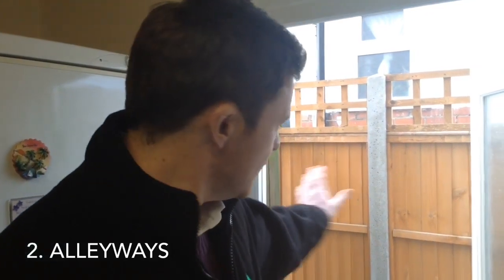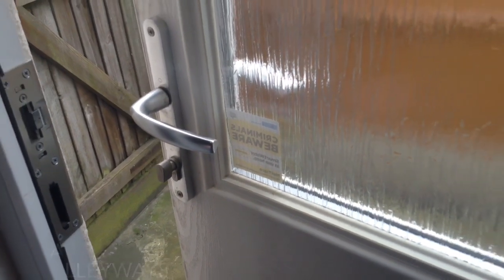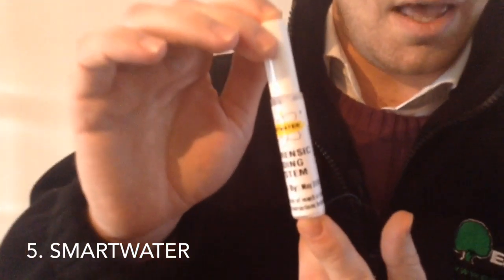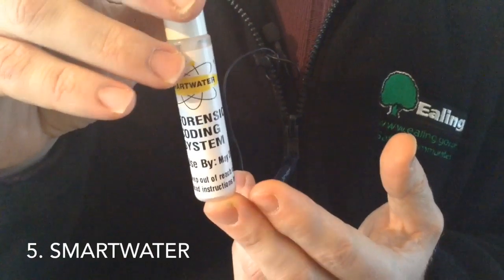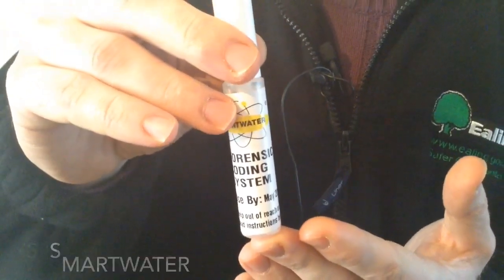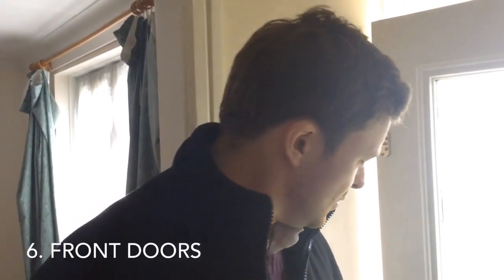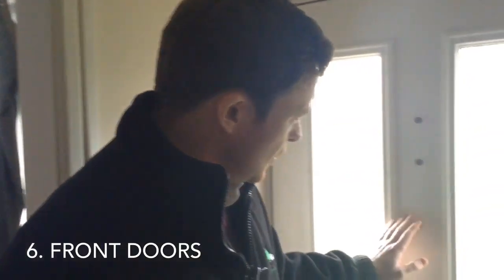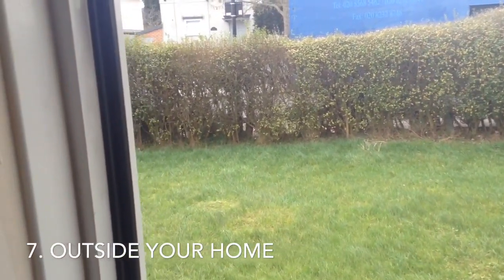Beating the burglars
Ealing Council's safer communities team works with the police to help prevent burglary in the borough. Here, council officer Nick Massey takes you on a walkthrough of a home to give you seven tips on keeping your own property safe.